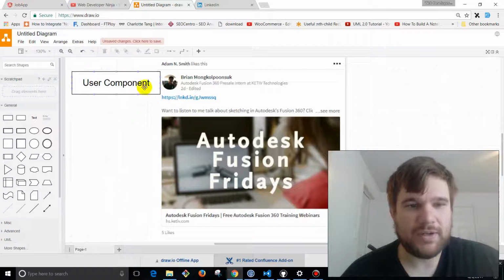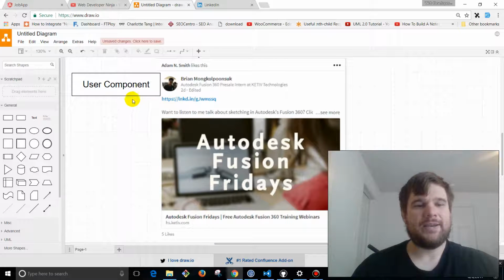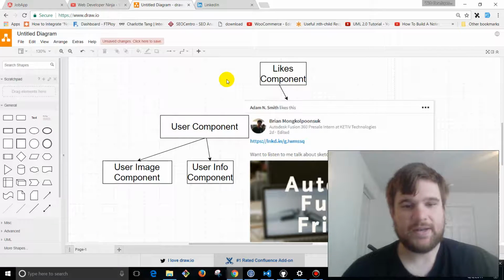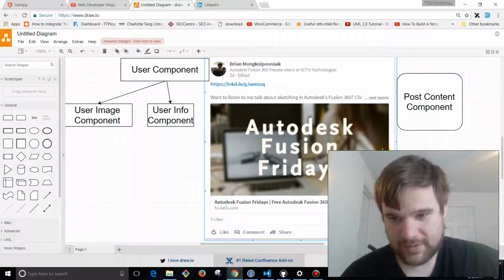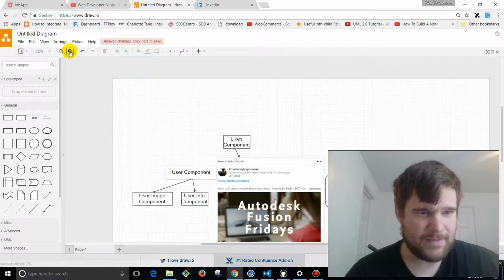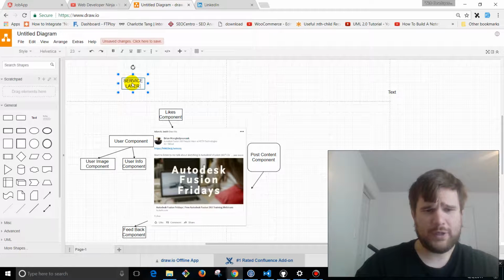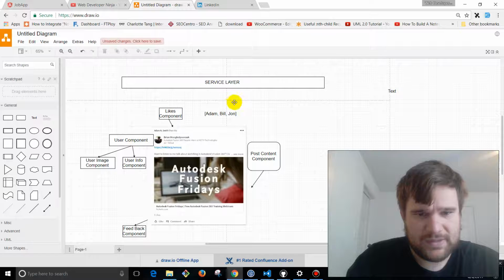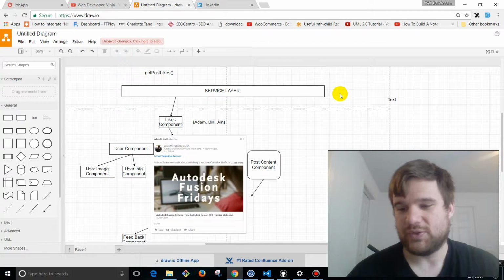What are web components